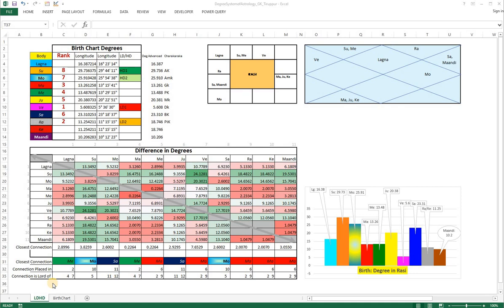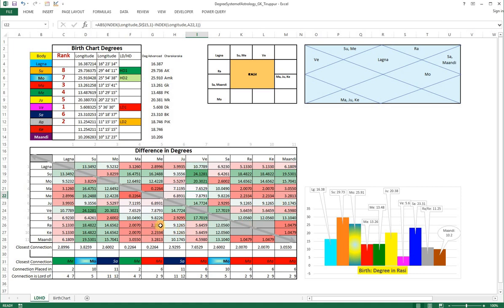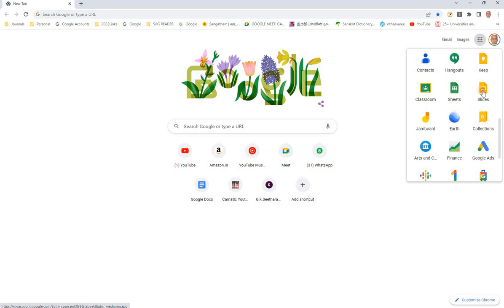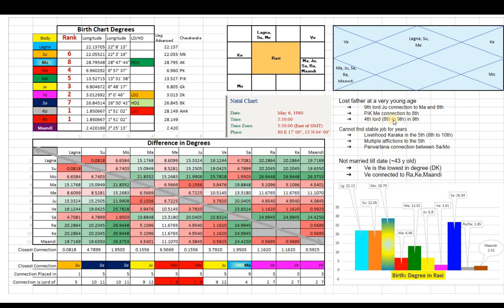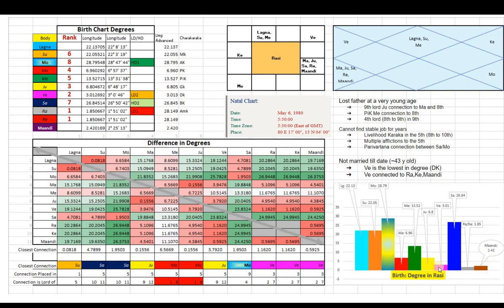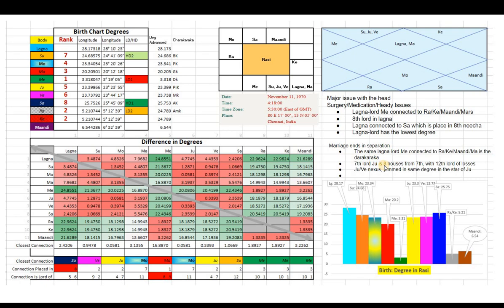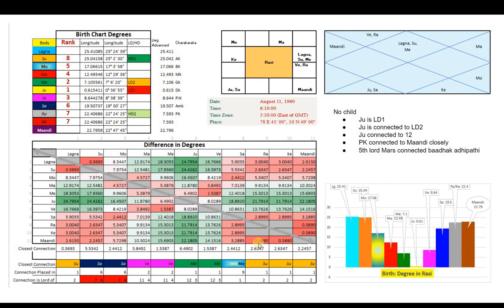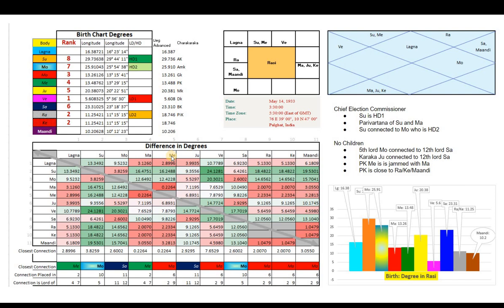Astrological Insights Made Easy: Exploring the Degree System with Excel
In this video, you'll learn about the degree system of astrology, a new method of astrology developed by Sri. Tirupur S. GopalaKrishna(GK) Guruji. The degree system is based on the principle that closely placed planets in different signs give unique character traits to the native based on their significations (karakathwas).

GK's degree system is illustrated through an Excel spreadsheet, which you can access via the link provided in the video. The spreadsheet allows you to input the degrees of different planets in your natal chart from JHORA and see how they interact with each other. This can help you understand your unique character traits and tendencies based on the astrological influences of the planets.

In particular, closely placed planets in different signs can work together as if they are conjoined or combined, creating a unique combination of energies that can affect various areas of your life, such as career, relationships, and health. By understanding these planetary combinations, you can gain deeper insights into your own personality and make better decisions in life.

Whether you're a beginner or an experienced astrologer, the degree system of astrology offers a fresh perspective on the complexities of natal chart interpretation. So, check out this video to learn more about this fascinating approach to astrology!